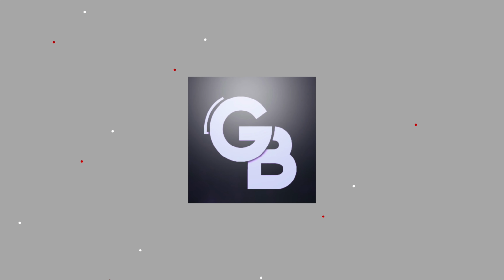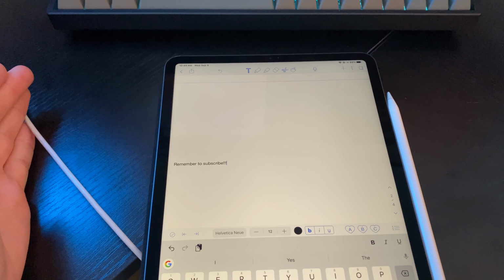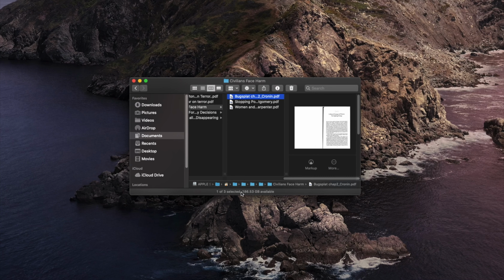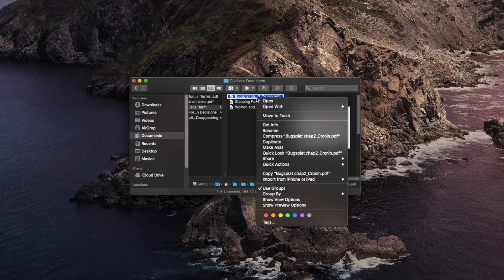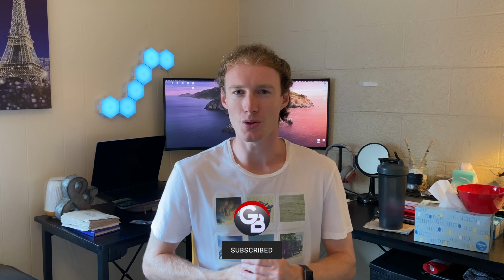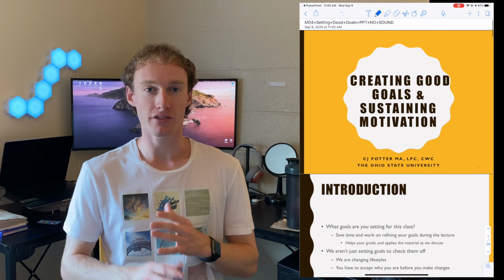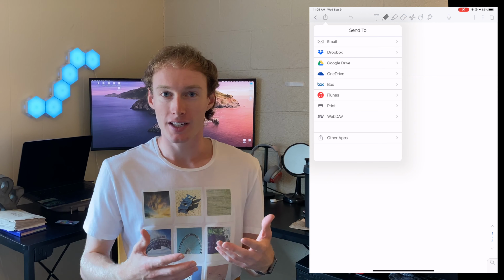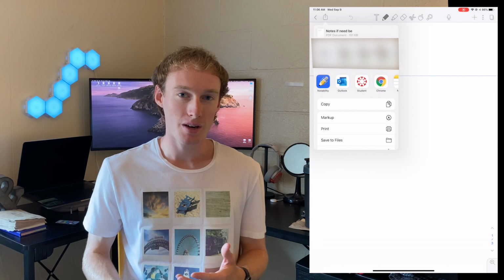How to use your MacBook/iPad for SCHOOL like a PRO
Top 5 Mac/iPad school tips and tricks. Here are some of the key things you should be using on your MacBook and iPad. Time stamps below ⬇️⬇️

0:00 Roll Intro
0:21 Copy/Paste from Mac to iPad or reverse
0:51 AirDrop Documents
1:28 Use Notability
2:19 Remember to subscribe
2:36 Use PowerPoint with Notability
3:12 Download/Upload Docs to/from Canvas
3:56

In this video, I go over some things that I use with my school work that make it way easier for you to do things you'll do all the time. There are proper ways to do certain tasks like turning in papers or taking notes on PowerPoints that most people don't know about. My friend actually told me about the slides/PPT trick (further tip: you can even edit the powerpoint before sending it to Notability just in case there's something even further wrong when you transfer it originally). This makes you using your MacBook and iPad a breeze and you will love using it for school. Let me know what you guys think! If you've read this far in the description comment "I can't wait for the new Apple products" 👀 *hint* for the next video I plan on coming out with.